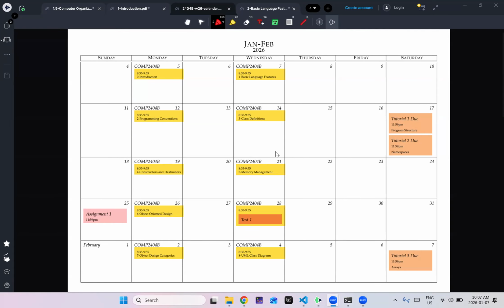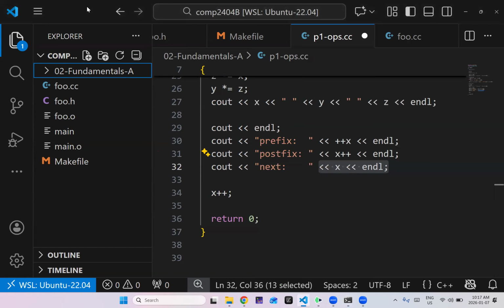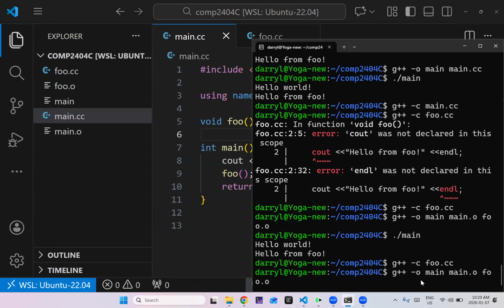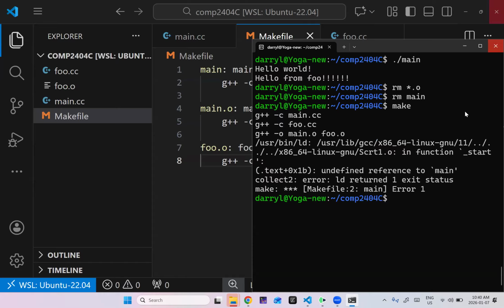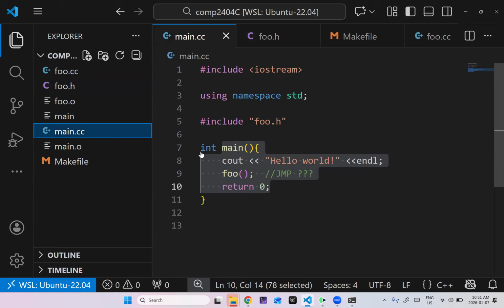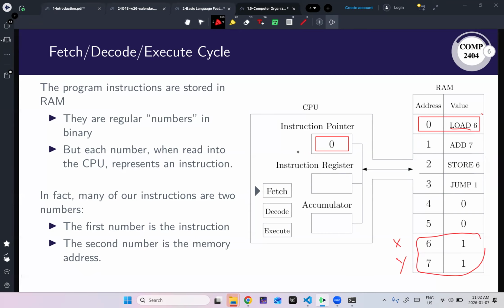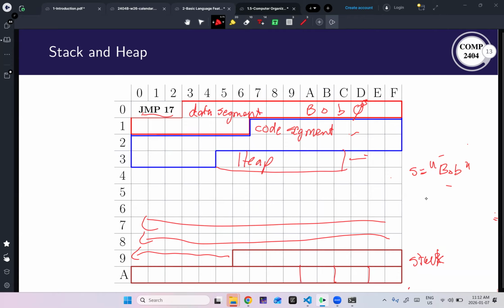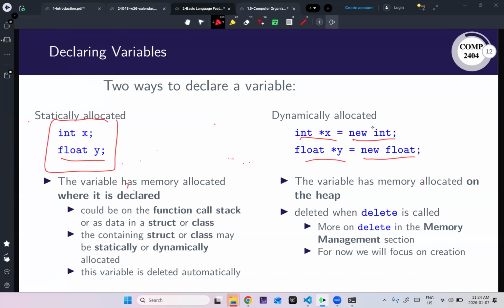COMP2404C Wednesday Jan 7, 26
Makefiles, computer architecture, programming features